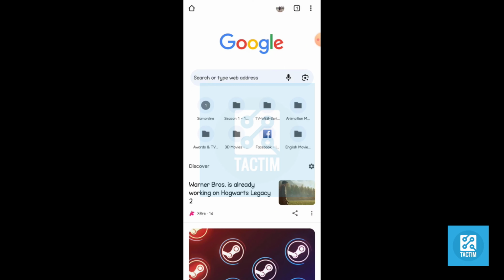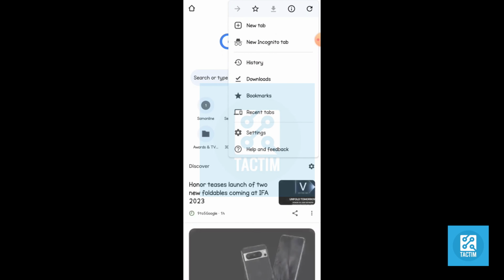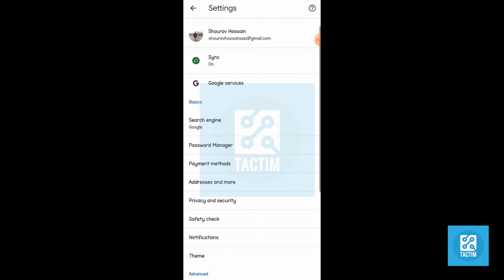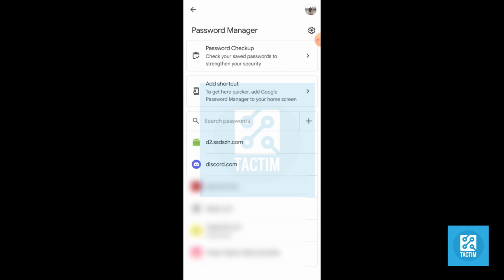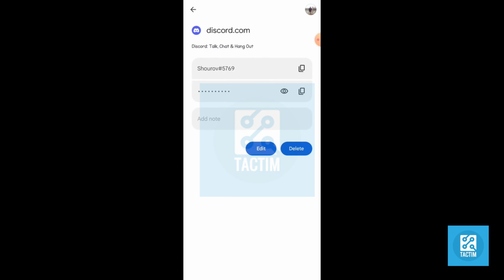How to See Your Discord Password (Saved Passwords + Reset Guide)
Forgot your Discord password? Discord never shows you the existing password — not in settings, not anywhere. What you can do is reveal it if your browser or phone saved it, or reset it from the login screen in under a minute. This tutorial covers both routes.

✅ What you'll learn:
• Why Discord can't show you your current password
• Finding a saved Discord password in Chrome, Edge or your phone's password manager
• Resetting your password from the login page with your email
• Changing your password from inside Discord (User Settings → My Account)
• What to do if you no longer have access to your email
• Turning on 2FA so nobody else can take the account

Only use this on your own account — the reset link goes to the account's registered email.